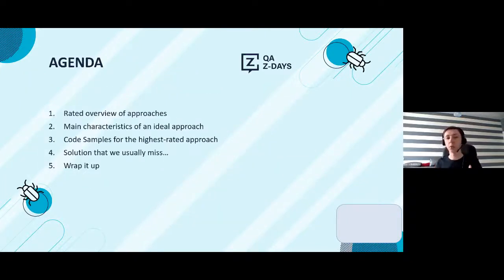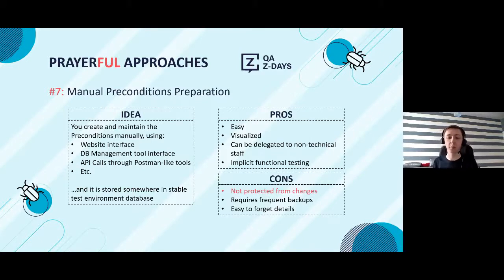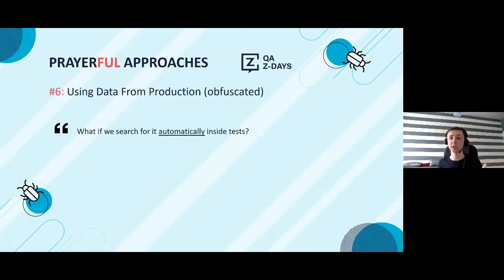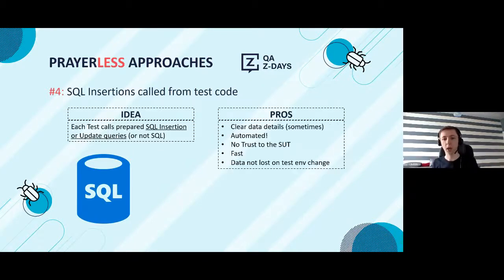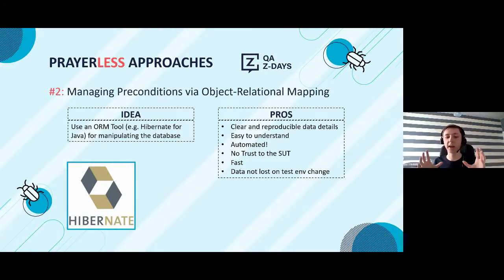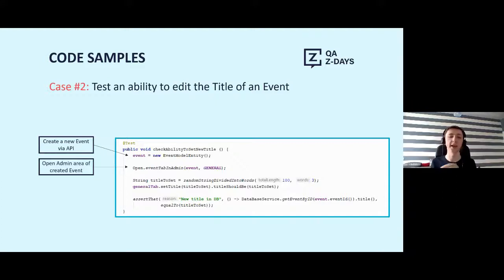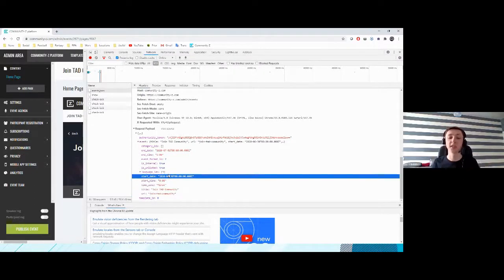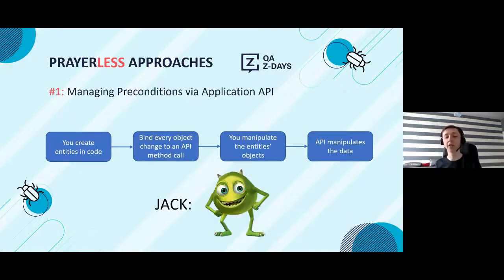Struggling managing Test Data... Make your tests doing it automatically! | Artsem Savosik, QA Days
Nowadays there are quite a lot of projects where Test Automation teams struggle with Test

Data Management:
some of them create it manually;
some of them manage huge database snapshots;
some of them face problems with dependencies between tests and data for them
and many other struggles...

So, I'd like to share my own experience of establishing test suites design that made Test Data Management process easier. I will also show how you can use your application under test for automatic Test Data creation.

At the same time, we won't speak about complex and expensive tools that solve similar problems. Otherwise, I'd like to share the approaches that can be implemented by common technologies, you all familiar with!

My advice may help you to make your Test Automation more solid and not depending on various data issues!